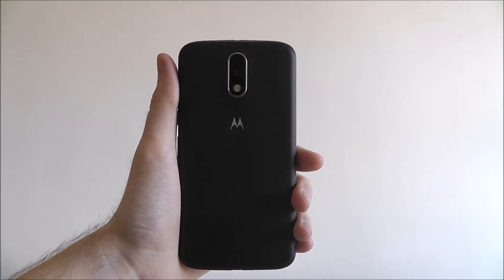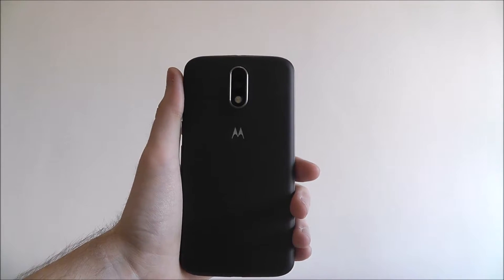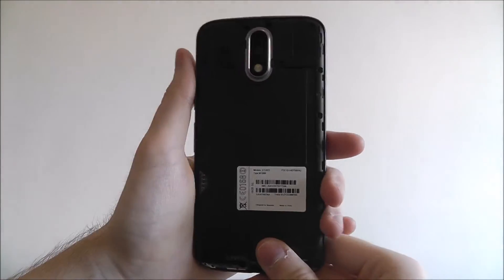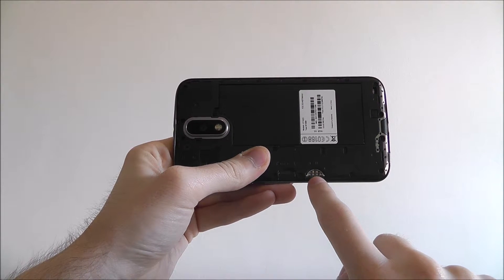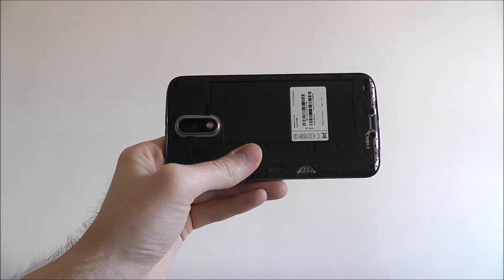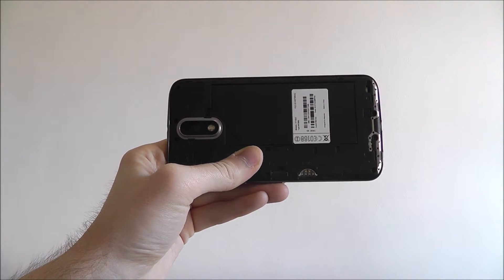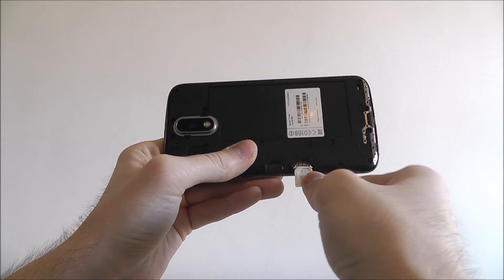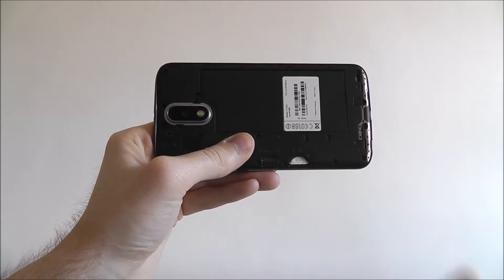How To Insert A SIM Card - Moto G4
This video shows you how to insert a SIM card in to the Moto G4.